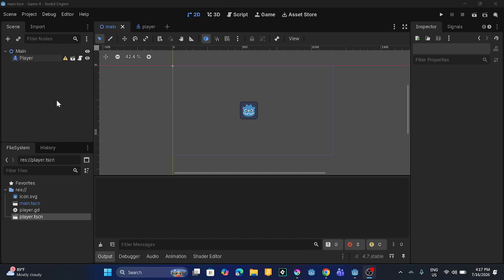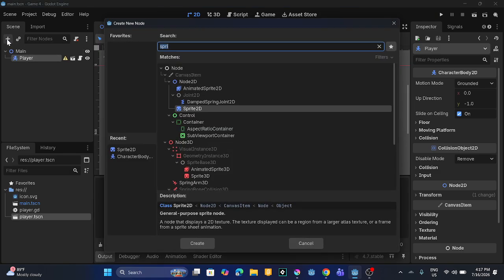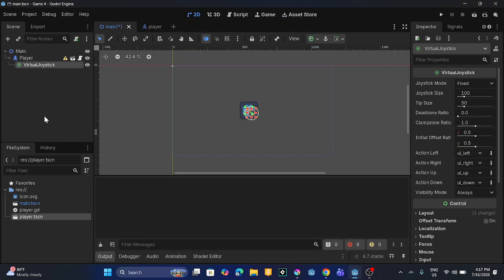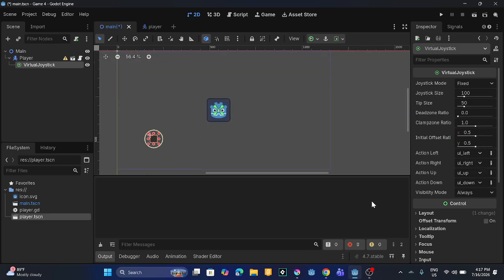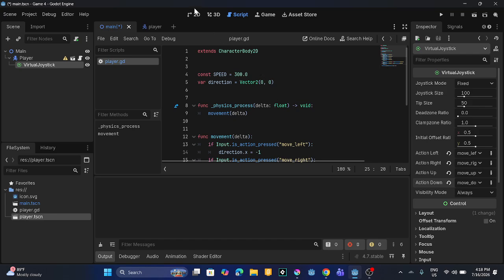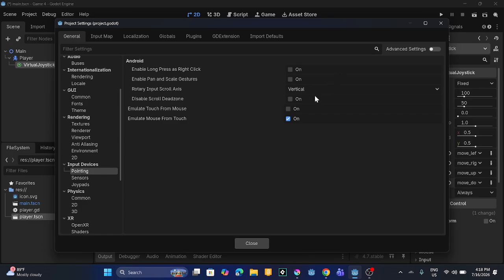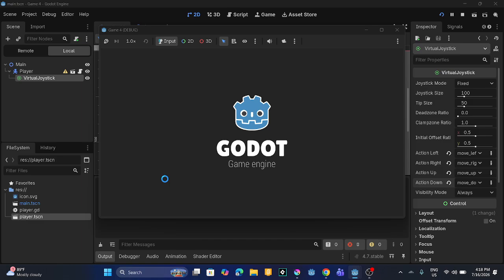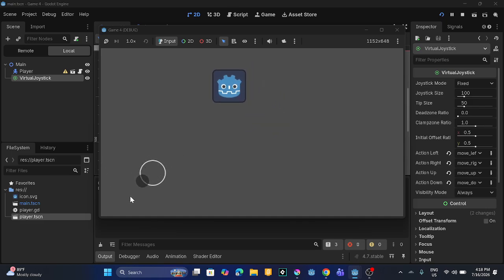How to make a joy stick in Godot 4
In this video I show you how to make a joy stick for your mobile game